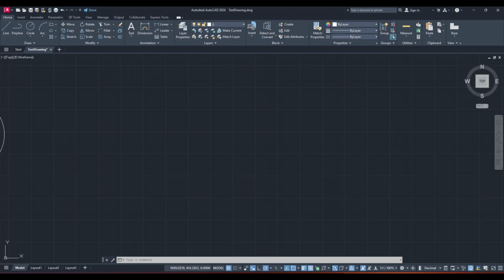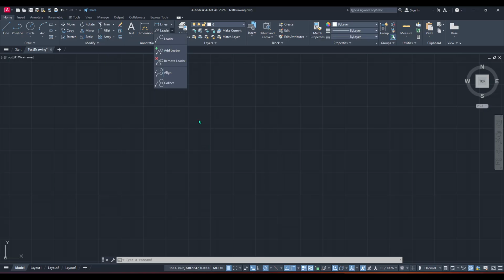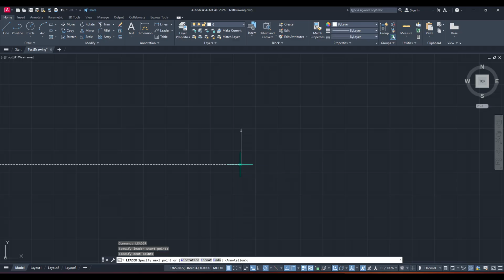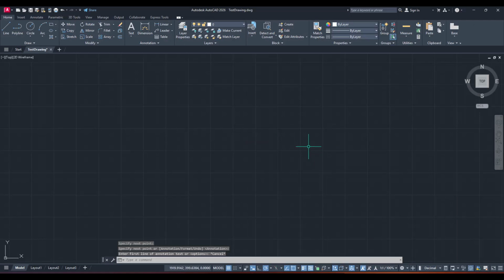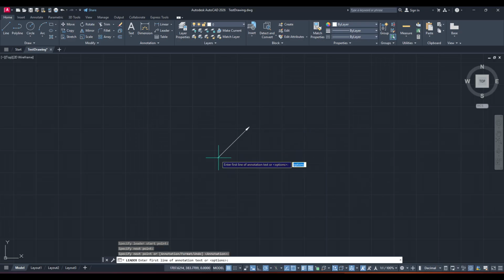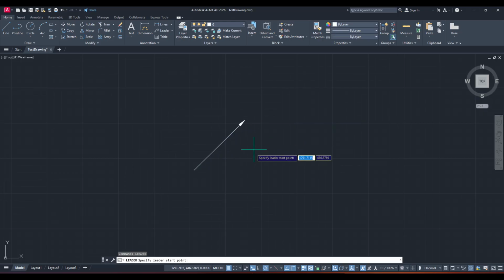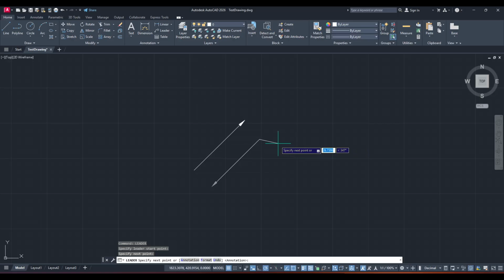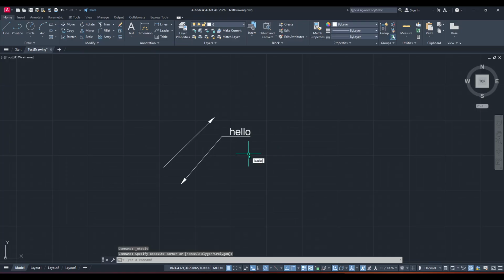How to Draw an Arrow in AutoCAD (2026 Updated)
Here’s how to draw an arrow in AutoCAD step by step.

In this quick tutorial, you’ll learn how to create an arrow using line tools, polylines, leaders, or annotation features inside AutoCAD. This guide walks you through the exact process in a simple and beginner-friendly way so you can add clear arrows for labels, callouts, and technical drawings.